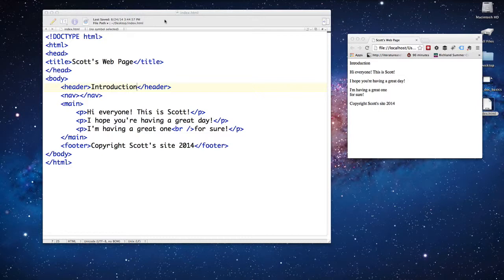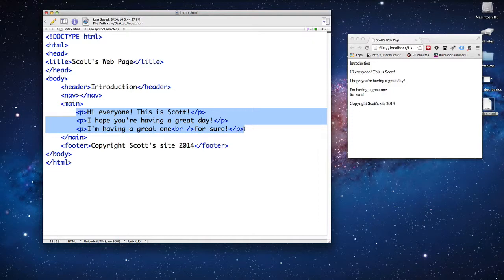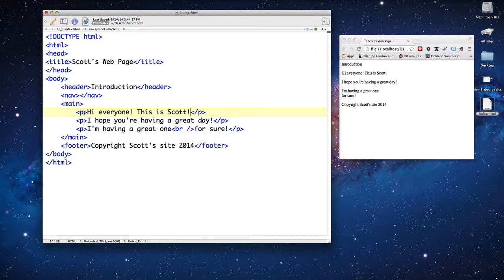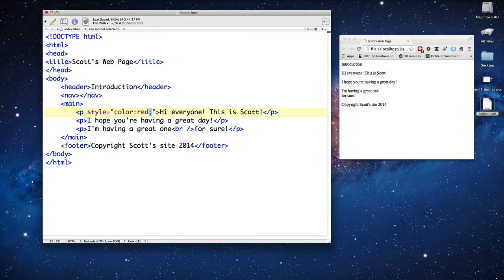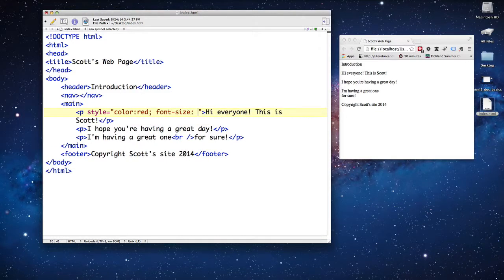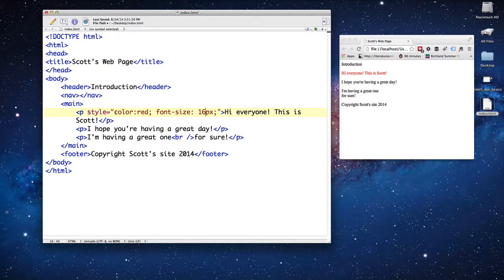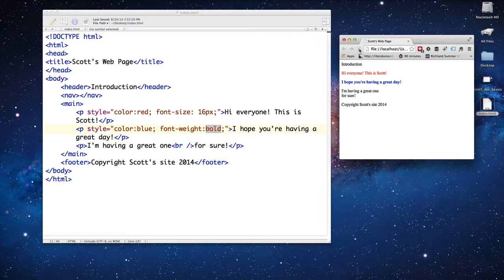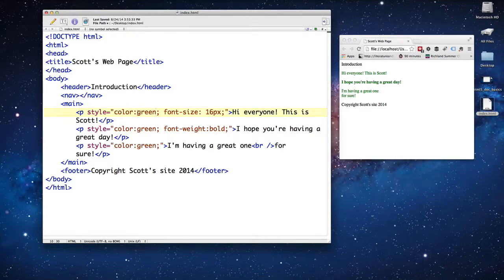Start Creating Presentation of HTML5 with Inline CSS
The largest priority css is any inline styling that overrides any internal or external CSS as it is closest to the text being styled.